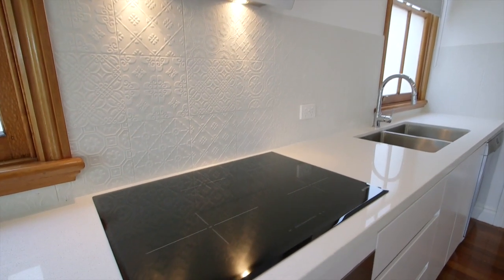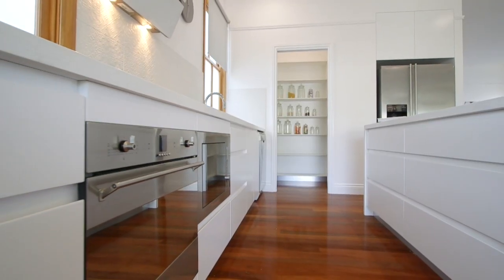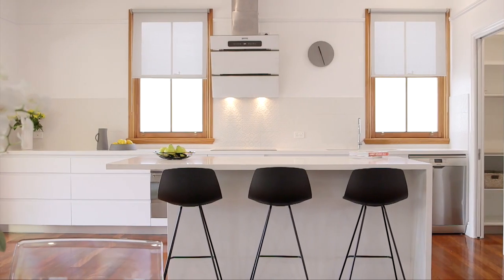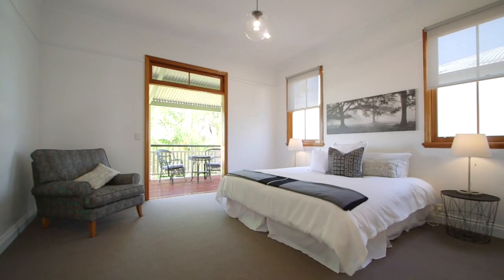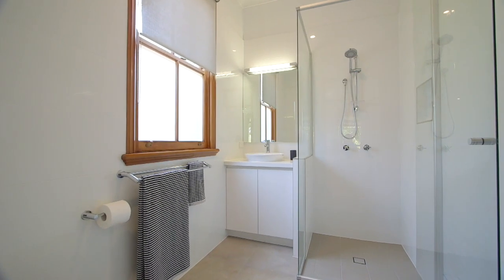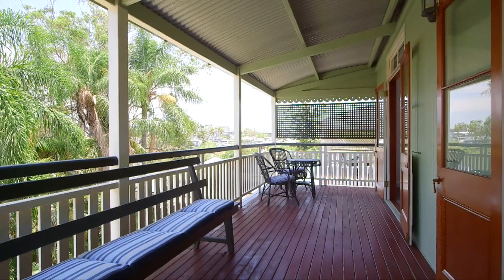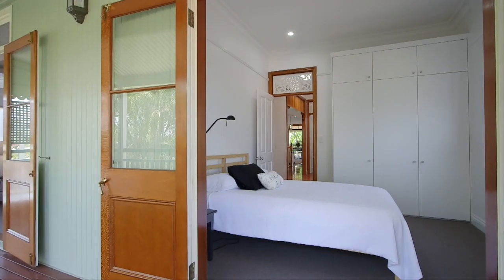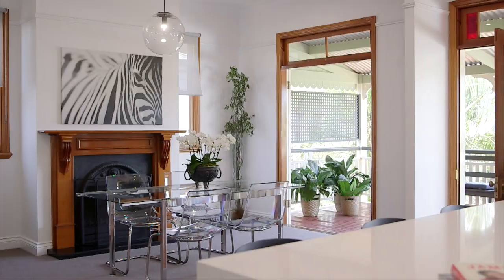Indooroopilly, 43 Greenlaw Street